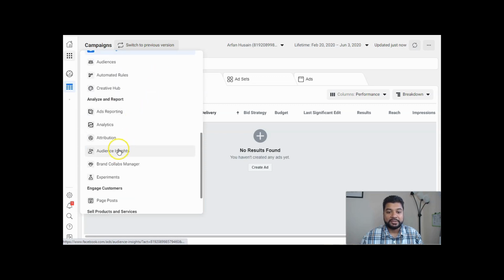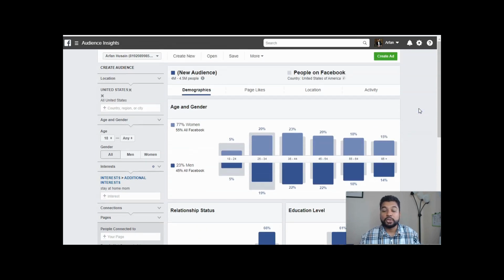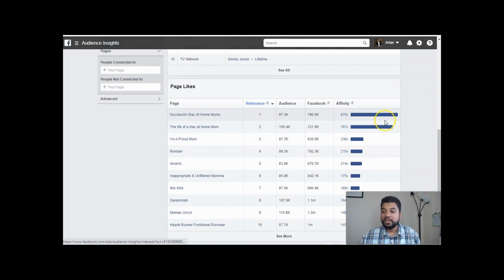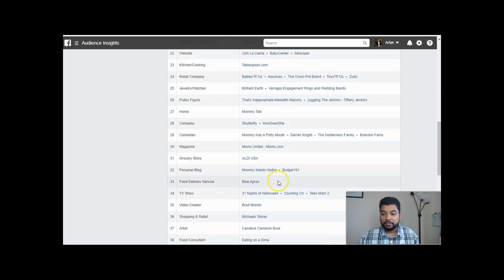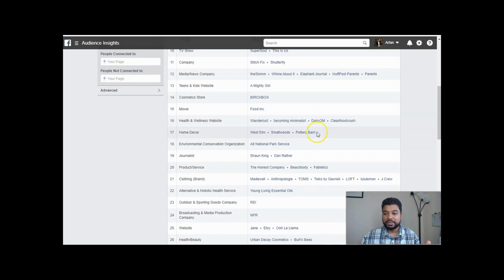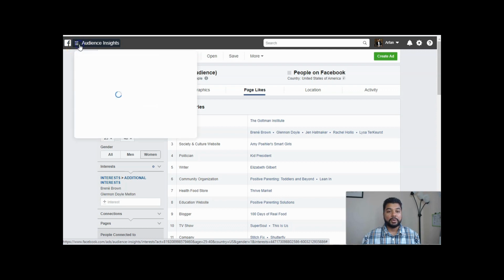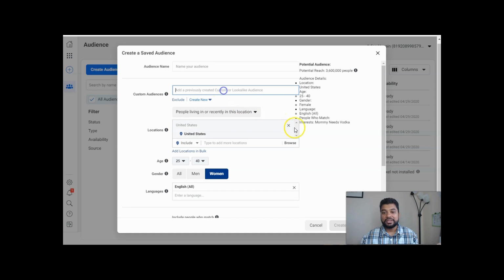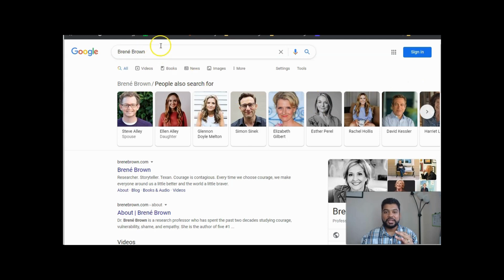Advanced Facebook Ad Targeting: A Research Method for Finding Relevant Audiences For Coaches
This research method for finding relevant audiences for coaches has helped to not only save a ton of time! But to find the right audiences to show my clients ads to.

Once you have your audiences, it’s time to get those ads set up!

Watch the following video to get your ad set up.